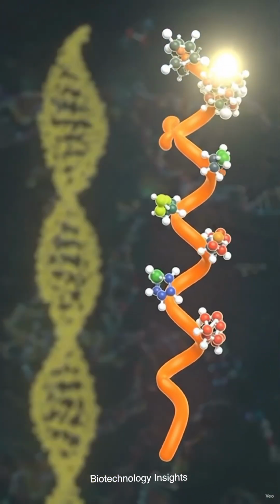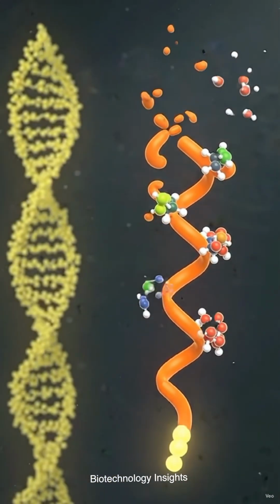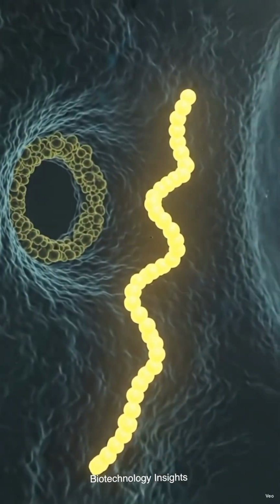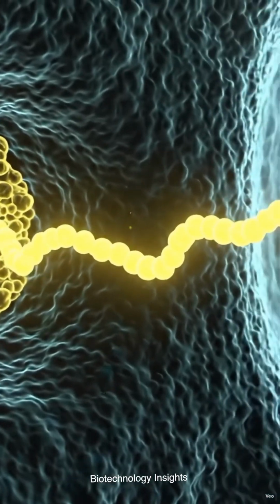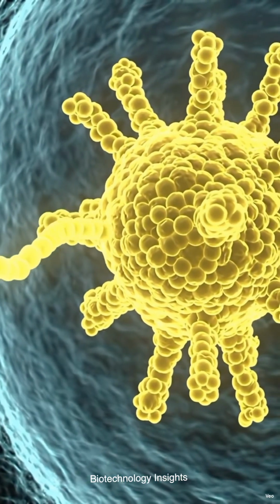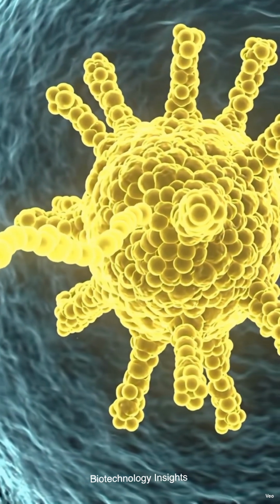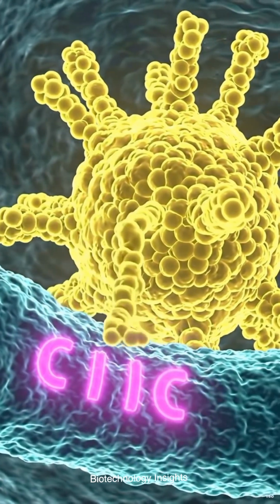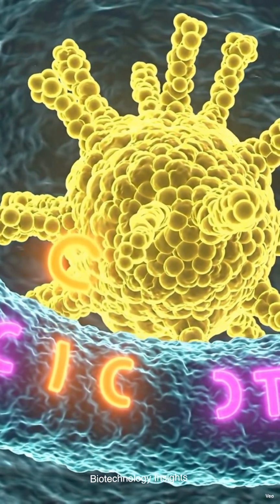DNA Replication, Transcription & Translation Explained- From Gene to Protein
Have you ever wondered how a single DNA molecule controls every process inside your body? In this educational biology animation, we explore the complete journey of genetic information—from DNA replication to transcription and finally translation.
You'll learn how DNA copies itself before cell division, how genes are transcribed into messenger RNA (mRNA), and how ribosomes translate that information into proteins that build and maintain life.
This video covers:
✔ DNA structure and base pairing
✔ Origin of replication
✔ Helicase, Primase, DNA Polymerase, and Ligase
✔ Leading and Lagging Strand Synthesis
✔ Okazaki Fragments
✔ Transcription and mRNA Production
✔ RNA Processing
✔ Ribosomes and Codons
✔ tRNA Function
✔ Protein Synthesis and Folding
Perfect for students studying molecular biology, genetics, biotechnology, medicine, and life sciences. Whether you're preparing for school exams, NEET, MCAT, biology classes, or simply curious about how cells work, this animation provides a clear step-by-step explanation.
🧬 DNA → RNA → Protein: The process that powers all life on Earth.